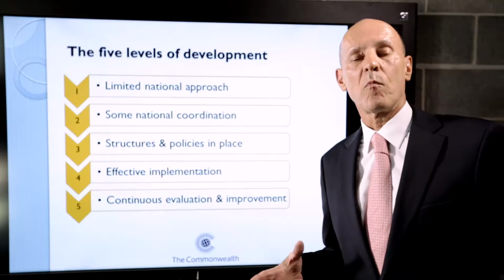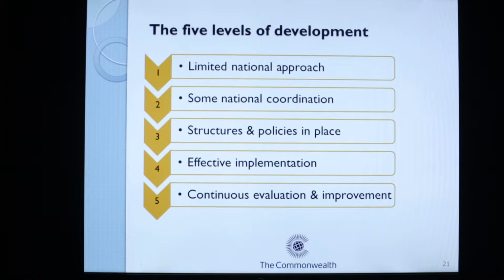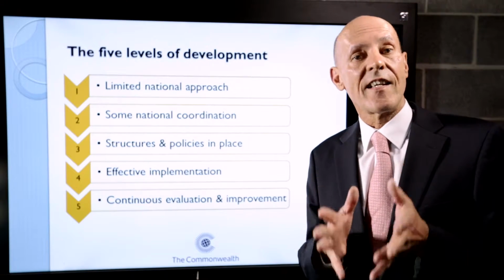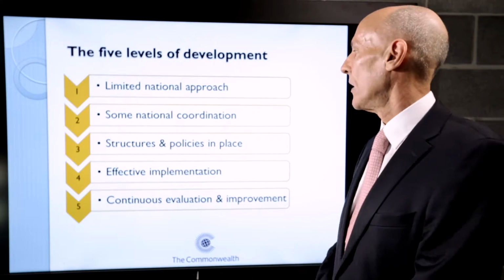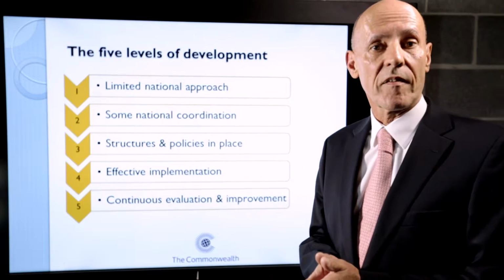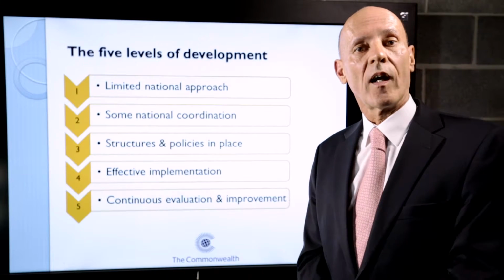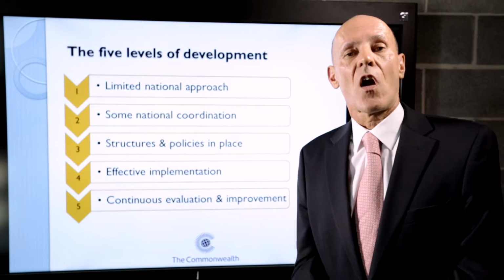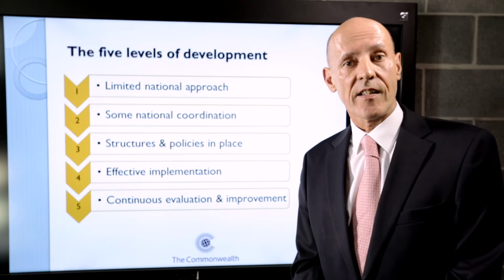Video #5 Levels of Development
The five levels of development used to establish where your TVET system is currently operating.